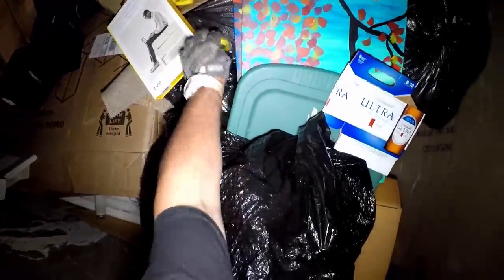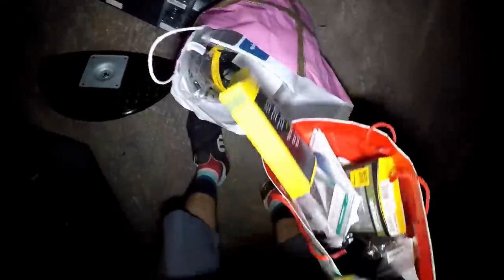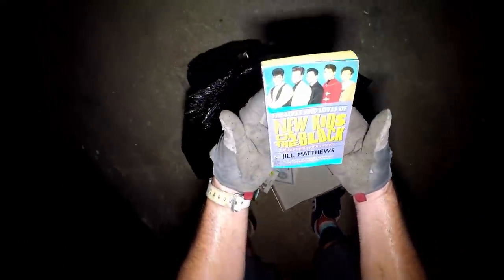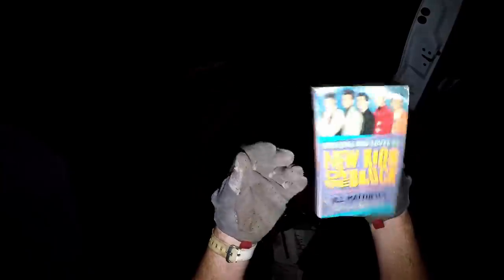Dumpster Diving (iPhones, Money, Vintage Collectibles Blackberry & More!)